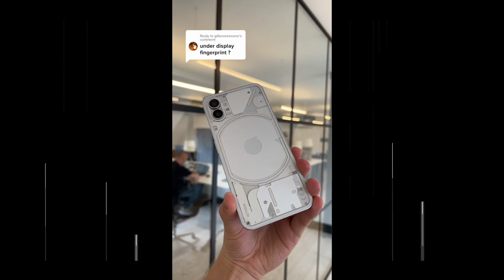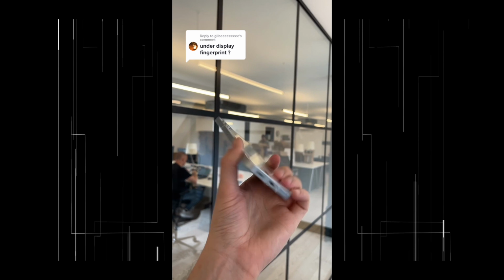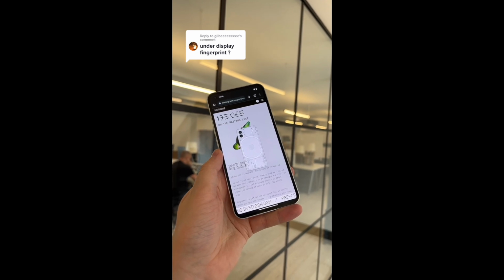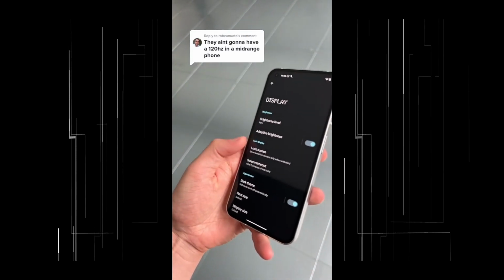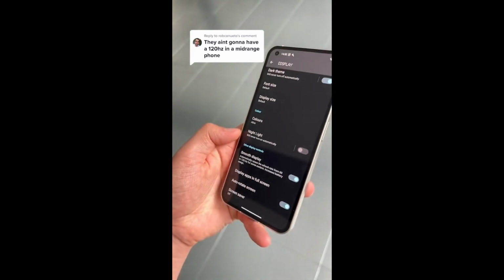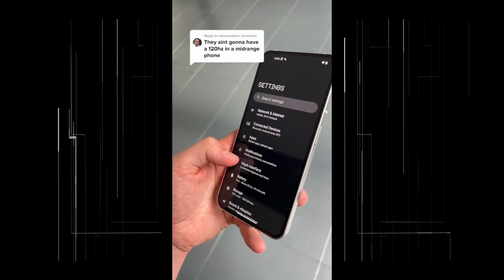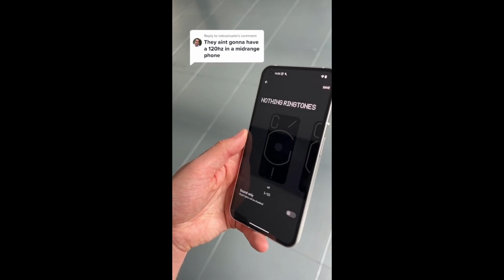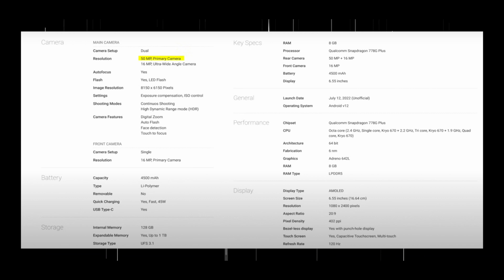Nothing phone 1 - FINALLY!!!!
What's up guys, take a tech interval this channel is where I talk about smartphone technology.